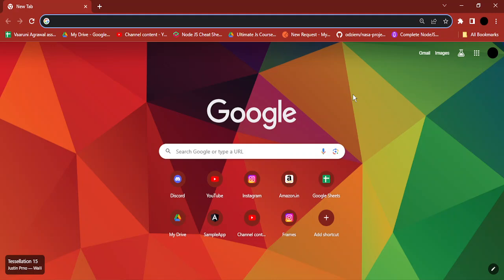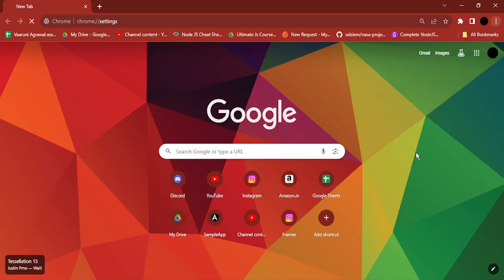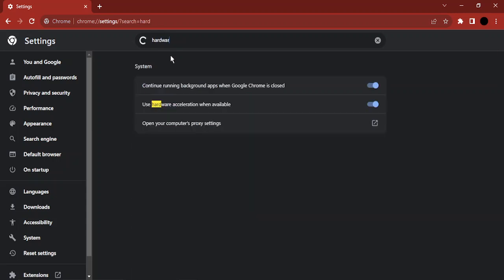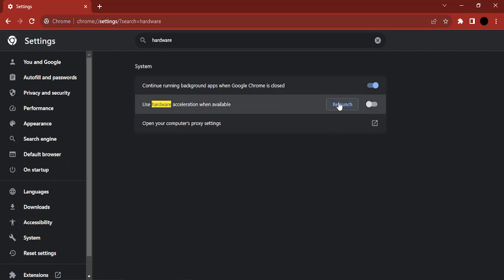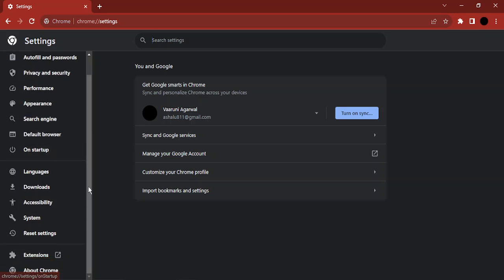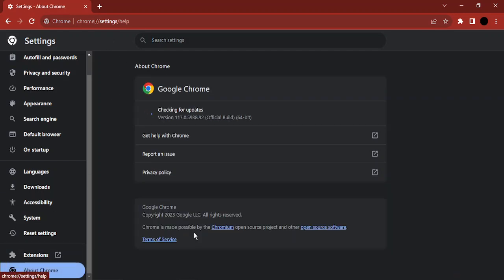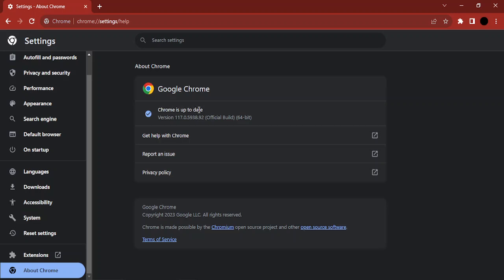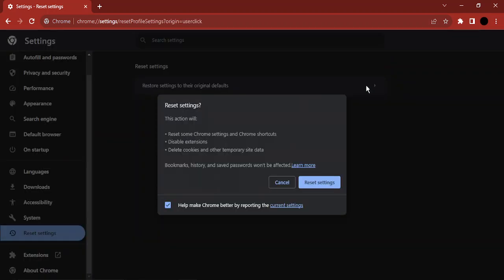How to Fix Google Chrome Screen Shifts to the Right or Left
**Title: How to Fix Google Chrome Screen Shifts to the Right or Left: Regain Proper Display**

**Description: Annoyed by the unusual screen shift in Google Chrome where the content moves to the right or left? Our guide is here to help you resolve this common browser display issue and regain a proper viewing experience. Whether you're a tech novice or an experienced user, this tutorial will guide you through the steps to troubleshoot and fix the problem, ensuring your Chrome browsing is comfortable and accurate. Discover how to enjoy web content as it should be with these simple solutions.**

🔲 Learn how to fix the Google Chrome screen shifting issue to the right or left and restore proper display.
🔲 Understand the potential causes of this display problem and how to prevent it from reoccurring.
🔲 Follow our step-by-step instructions to troubleshoot and resolve the screen shift problem for a comfortable browsing experience.
🔲 Explore tips for maintaining a stable and accurate web display within Google Chrome.
🔲 Join us as we demonstrate the process, ensuring Chrome users can view web content correctly.

**Fixing Google Chrome Screen Shifts to the Right or Left:**

1. **Reset Zoom Settings:**
   - Check and reset the zoom level in Chrome to its default setting.

2. **Disable Extensions:**
   - Some extensions can cause display issues, so try disabling them to see if the problem persists.

3. **Clear Cache and Cookies:**
   - Remove cached data and cookies from Chrome to ensure a fresh browsing experience.

4. **Check Your Display Settings:**
   - Make sure your display settings in Windows are correctly configured.

5. **Update Graphics Drivers:**
   - Ensure your graphics drivers are up to date for optimal display performance.

6. **Test in Incognito Mode:**
   - See if the issue persists in Chrome's Incognito Mode, which disables extensions.

**Important Notes:**

- Regularly clear your browser's cache and cookies to prevent display issues.

- Keep your graphics drivers up to date for a stable browsing experience.

**Why Fix Google Chrome Screen Shifts to the Right or Left:**

- **Proper Display:** Enjoy web content as it should be with accurate alignment.

- **Comfortable Browsing:** Prevent strain and frustration caused by screen shifts.

By following our guide, you'll be able to fix the Google Chrome screen shift issue to the right or left and enjoy an accurate browsing experience.

Browse the web with confidence using our step-by-step guide!